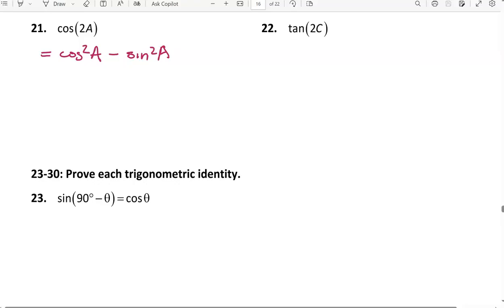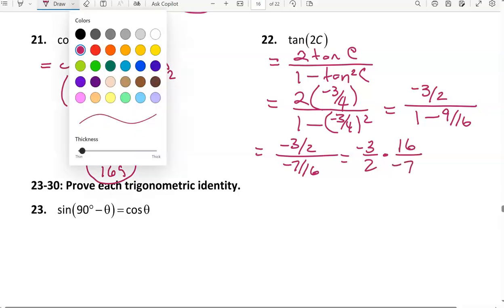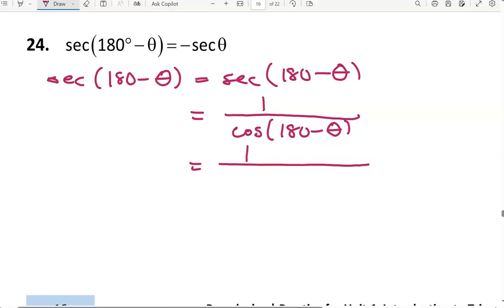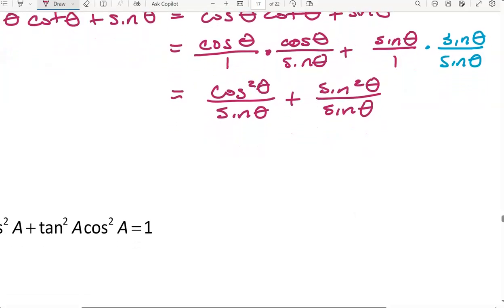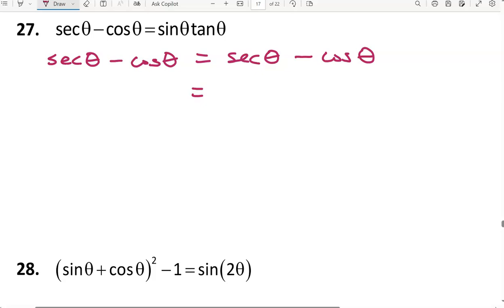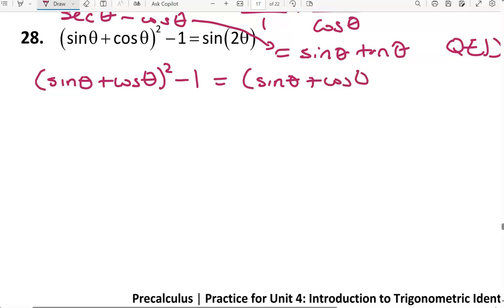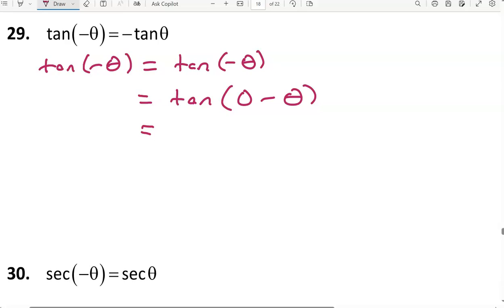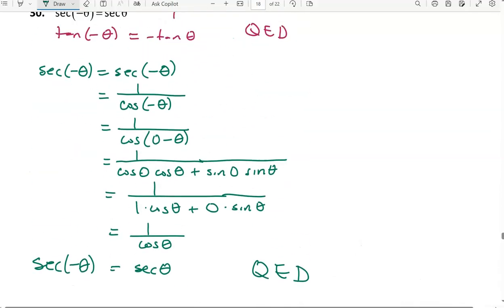PC Unit 4 Review 21 30